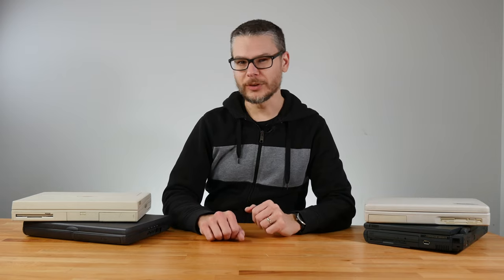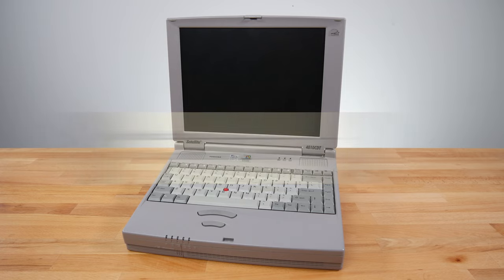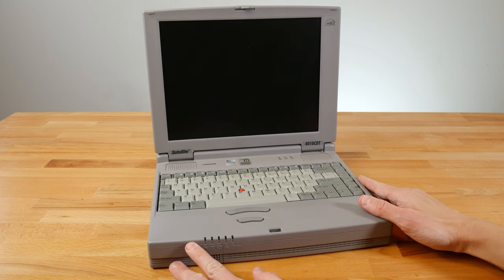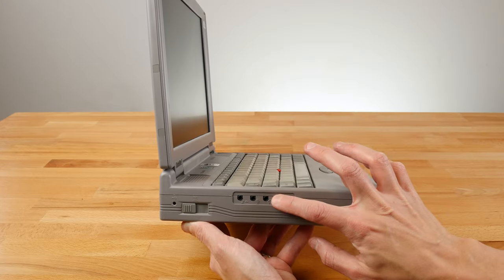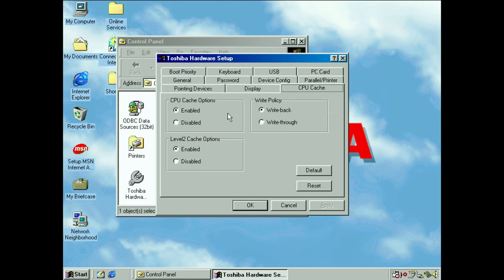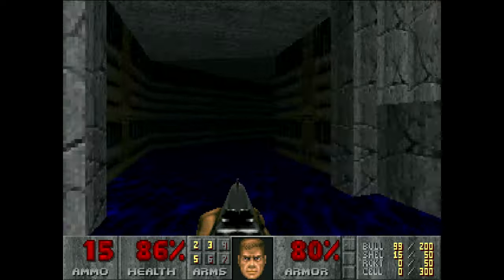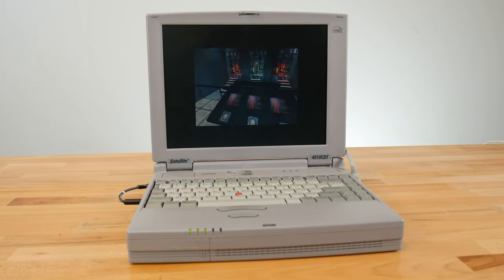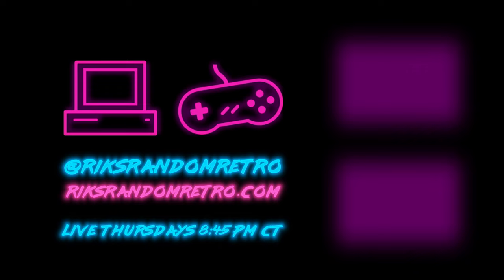Toshiba 4010 CDT - Portable Retro Perfection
There's nothing quite like the iconic brick laptops of the 90s. This Toshiba is a perfect example with a great mix of specs and compatibility. Let's take it for a spin!

Music Licenses:
Amethyst Shade - Still Traveling

Reflecting Chrome - Synthwave x Outrun Type Beat (prod by yanbuck)

Chapters

0:00 Intro
1:21 Design Overview
2:21 Specs
3:54 Hard Drive Troubles
5:30 Port Walkthrough
8:58 Software Walkthrough
11:58 About that Screensaver...
13:42 Game 1 - Doom 2
14:27 Game 2 - Transport Tycoon Deluxe
15:14 Game 3 - Duke Nukem 3D
15:58 Game 4 - Heroes of Might and Magic 2
16:44 Game 5 - Half-Life
17:20 3D "Acceleration"
18:07 Final Thoughts
19:25 End Screen